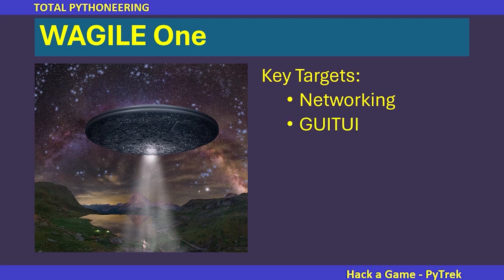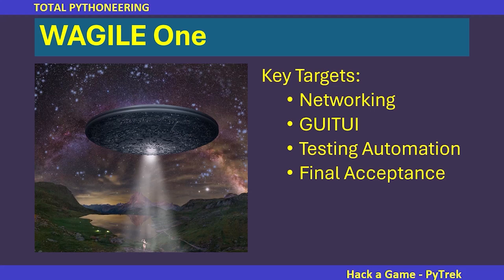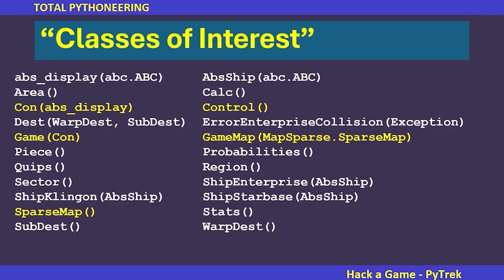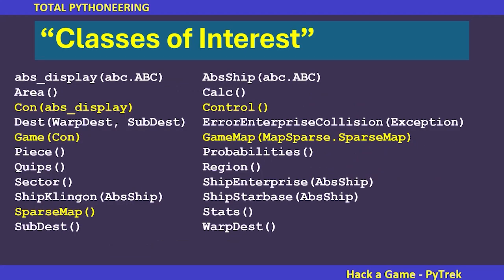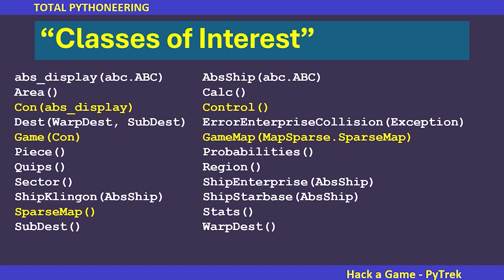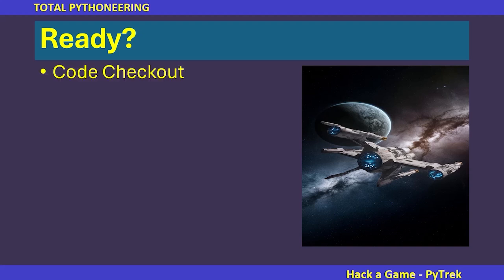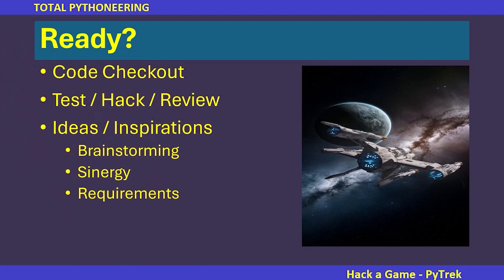StarTrek 2020: The FINAL Review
The four pillars of WAGILE One: Networking, GUITUI, Testing, and Acceptance.